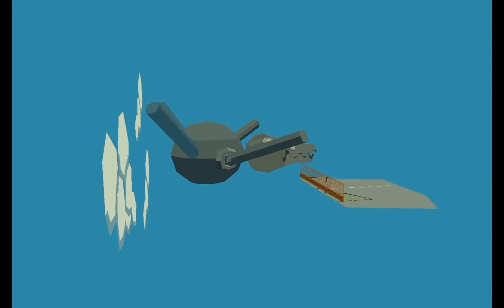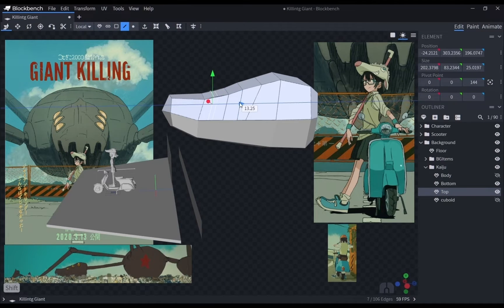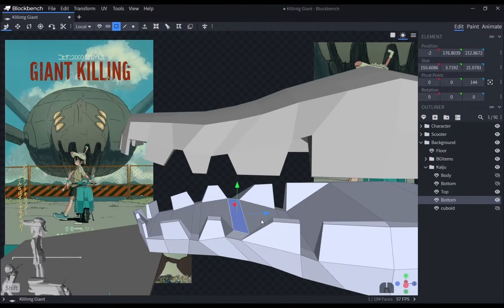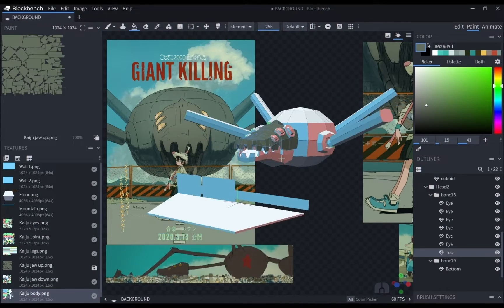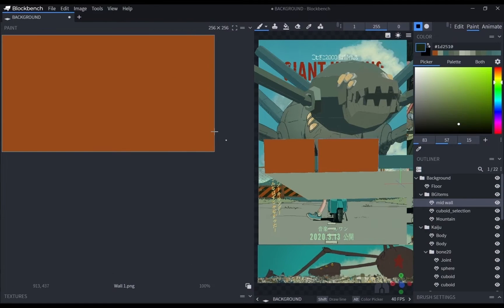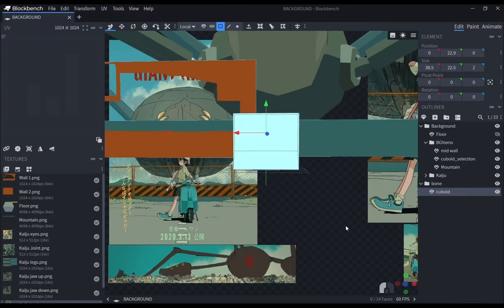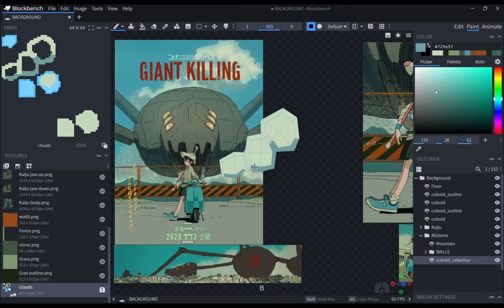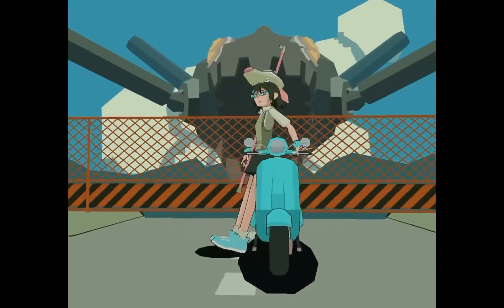An Attempt To Make Backgrounds | Create A Scene Pt.3 | Blockbench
This is the third and last part of our first "Create a Scene" Series∼! This is an attempt to make a low-poly background for the character we are making for this scene∼ I thought that this part of the process was going to be easy, but I soon found out that I can't just put meshes and call it quits∼! So, to make this video clear, this is somewhat a "What NOT to DO" type of video. I made a lot of mistakes in this part so do go easy on me please∼

Timestamps:
0:30 - Intro/Disclaimer
1:18 - Blocking Out
1:35 - Kaiju Jaws
4:56 - Kaiju Limbs
6:11 - Kaiju Eyes
7:12 - Kaiju Texturing
8:53 - Making & Texturing Metal Fence
13:02 - Testing Out the Mtool Plugin
13:25 - Grass Mesh
14:24 - Making Clouds
15:26 - Full & Complete Model Showcase